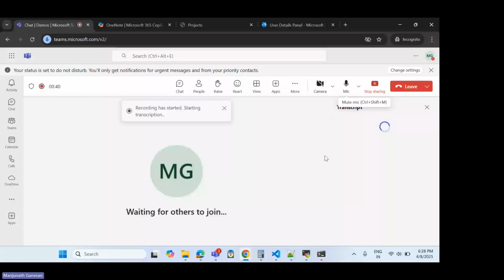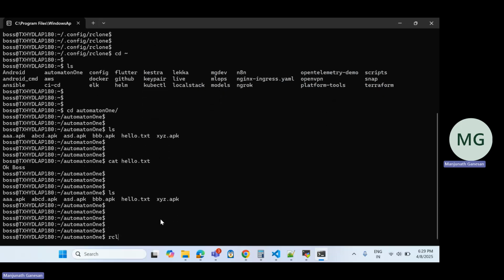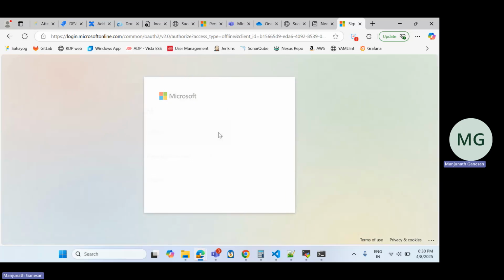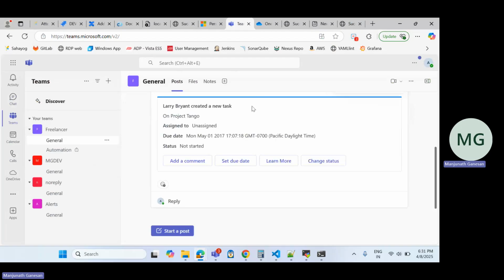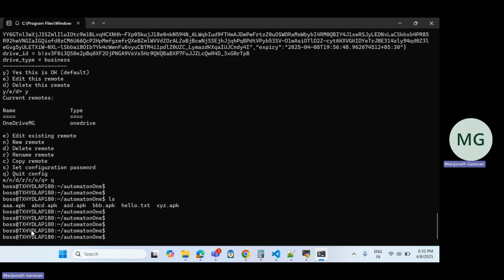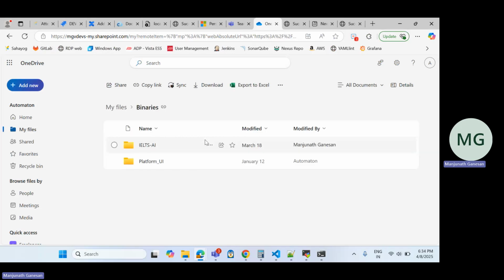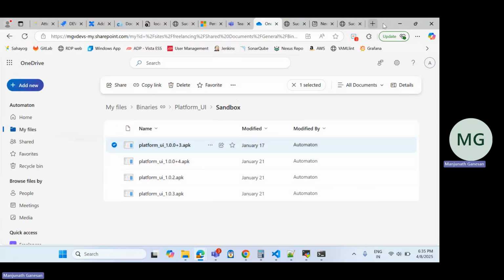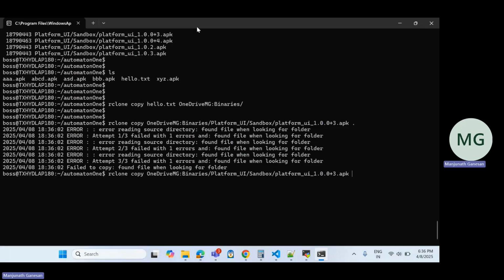Rclone Tutorial | Backup Local Server Files to OneDrive | Fast, Secure & Free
In this tutorial, you'll learn how to use Rclone to securely copy and synchronize files from your local Linux server to Microsoft OneDrive.

We'll configure Rclone, connect it to OneDrive, verify the remote, and demonstrate how to upload, sync, and manage files efficiently. Although this tutorial uses OneDrive, the same process works with many other cloud storage providers such as Google Drive, Dropbox, Amazon S3, Backblaze B2, Wasabi, and more.

Rclone is one of the most powerful open-source command-line tools for cloud storage management, making it ideal for backups, migrations, synchronization, and disaster recovery.

✅ Install Rclone on Linux

✅ Configure OneDrive as a Remote

✅ Authenticate with Microsoft OneDrive

✅ Copy Files from Local Server to OneDrive

✅ Synchronize Files

✅ List Files and Directories

✅ Verify File Transfers

✅ Manage Cloud Storage Using Rclone

💡 Why Use Rclone?
Free and Open Source
Supports 70+ Cloud Storage Providers
Fast File Transfers
Secure Authentication
Incremental Synchronization
Command-Line Automation
Ideal for Scheduled Backups
Cross-Platform (Linux, Windows, macOS)
☁️ Supported Cloud Storage
Microsoft OneDrive
Google Drive
Dropbox
Amazon S3
Azure Blob Storage
Backblaze B2
Wasabi
SFTP
FTP
WebDAV
SMB
Local Storage
And many more...
🛠️ Use Cases
Server Backup
Cloud Migration
Disaster Recovery
Scheduled Backups
File Synchronization
Data Archival

Linux Administrators
DevOps Engineers
Cloud Engineers
System Administrators
Platform Engineers
Developers
IT Professionals
Students